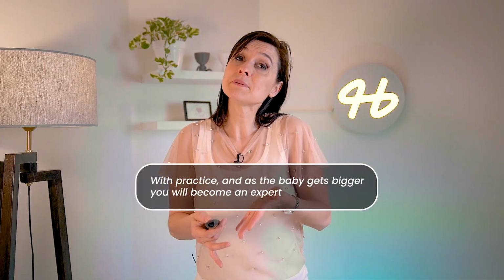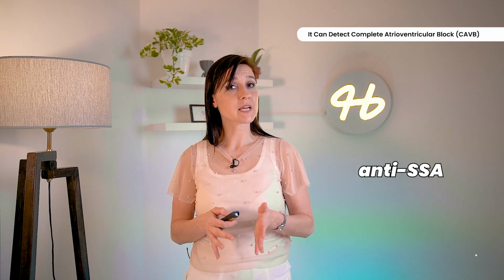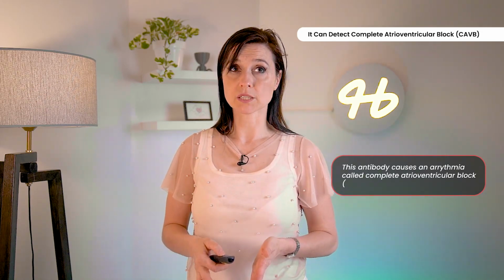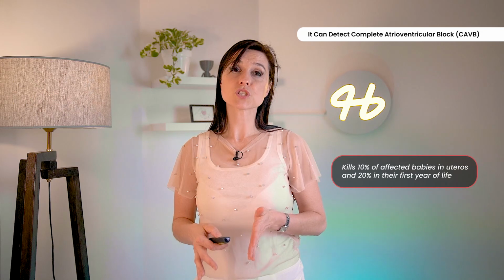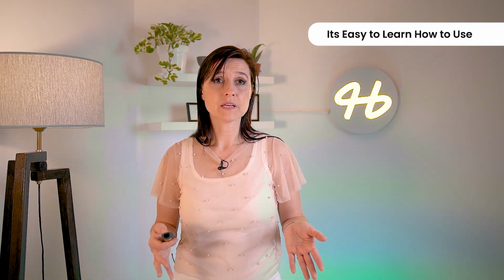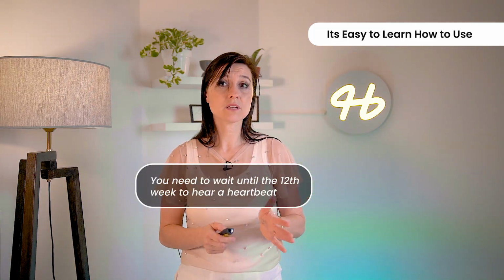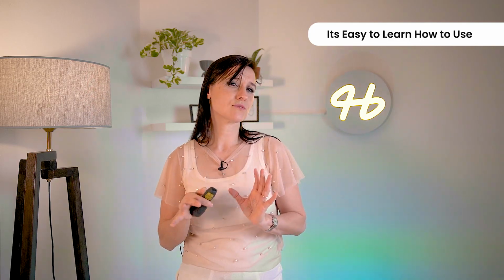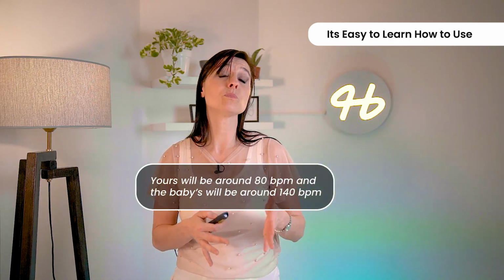Unlocking the Benefits: Fetal Doppler's Role in CAVB Detection, Family Unity & Stress Reduction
Bringing you insightful information on the advantages of using a fetal doppler during pregnancy! In this video, we delve into the key reasons why incorporating a fetal doppler into your prenatal routine can be a game-changer for expectant mothers and their families.

Discover how a fetal doppler can play a pivotal role in detecting potentially serious heart conditions like Complete Atrioventricular Block (CAVB) in your unborn baby. Learn about the importance of early detection and how using a fetal doppler at home can provide you with a sense of reassurance and prompt medical intervention if needed.

The use of a fetal doppler isn't just about monitoring your baby's heartbeat; it's an opportunity to involve your partner, family members, and even older siblings in the pregnancy journey. Find out how sharing these precious moments of listening to your baby's heartbeat can create a stronger bond among family members and enhance the overall pregnancy experience.

Pregnancy comes with its fair share of anxieties, and the ability to hear your baby's heartbeat at home can be incredibly soothing. We explore how the convenience of using a fetal doppler in the comfort of your own space can help alleviate stress, reduce anxiety, and provide you with a sense of control over your pregnancy journey.

Remember, while a fetal doppler is a fantastic tool, it's important to consult with your healthcare provider about its proper use and guidelines. We aim to provide you with valuable insights and encourage you to embark on this exciting journey armed with knowledge and empowerment.

SonoHealth.org is both a community and a company focused on providing the best possible advice and amazing, affordable health products.

TIME STAMPS:
0:00 - Introduction
0:14 - What is a fetal doppler and how to use it?
0:55 - Reasons for using fetal doppler
4:00 - Final thoughts